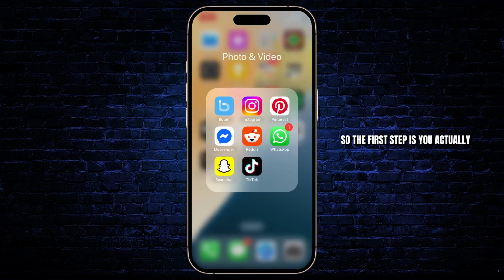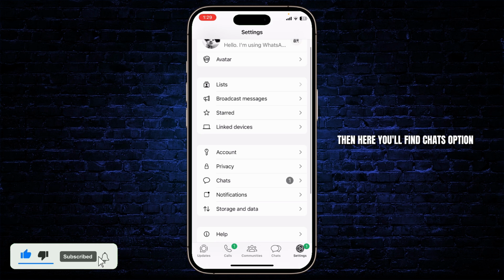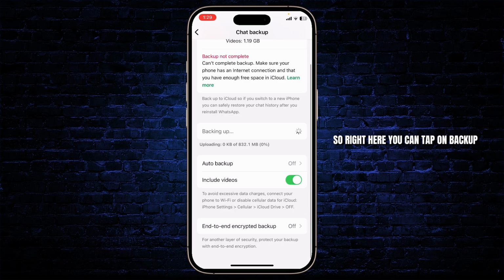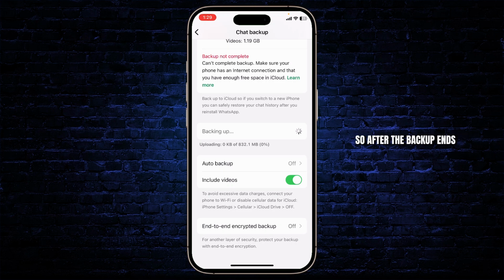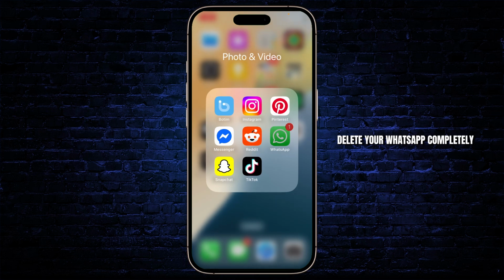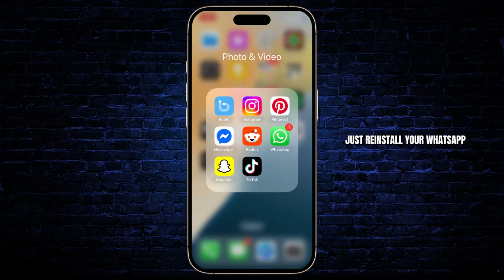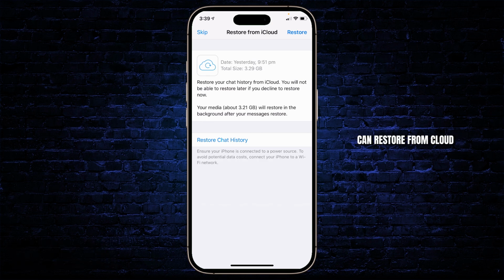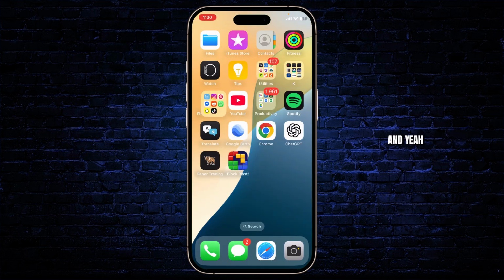How To Restore Whatsapp Messages On iPhone (2025)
Accidentally deleted your chats or got a new iPhone? 😱📱 Don’t panic — this step-by-step 2025 guide will show you exactly how to restore WhatsApp messages on your iPhone quickly and safely!

What You’ll Learn in This Video:
✅ How to restore WhatsApp chats from iCloud backup
✅ What to do if no backup is found
✅ Tips to ensure future backups are saved automatically
✅ How to transfer WhatsApp messages to a new iPhone without losing data

Whether you're switching phones, recovering lost chats, or setting up WhatsApp again, this tutorial will help you get your conversations back in no time.

📌 Chapters:
⏱ 0:00 - Introduction
⏱ 0:10 - How To Restore Whatsapp Messages On iPhone